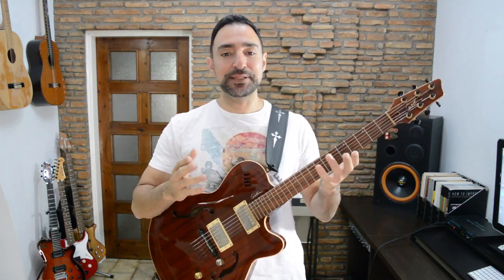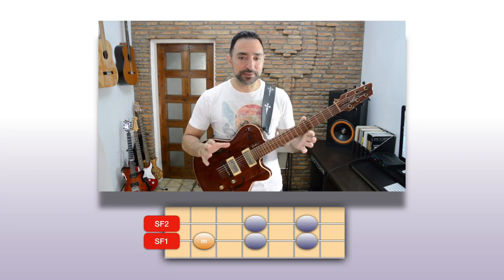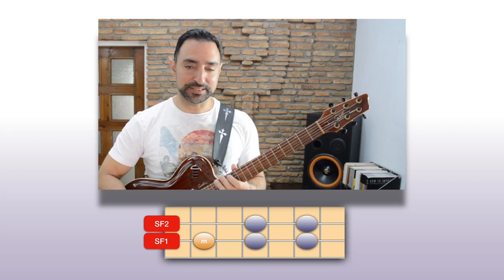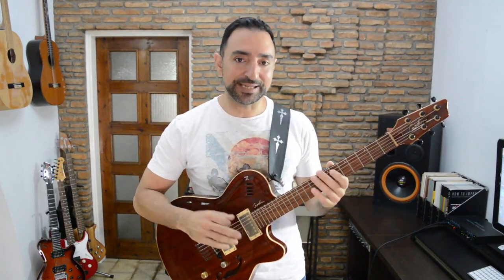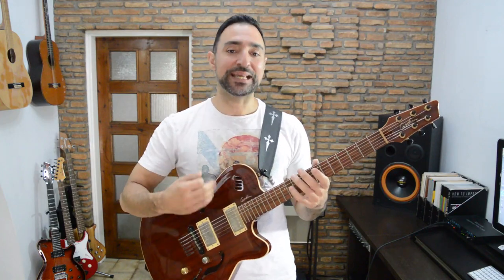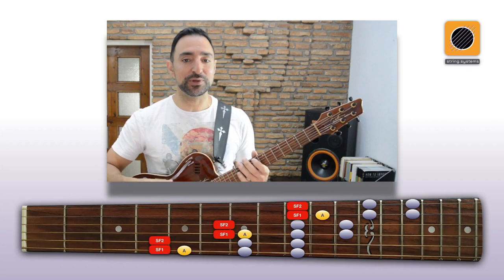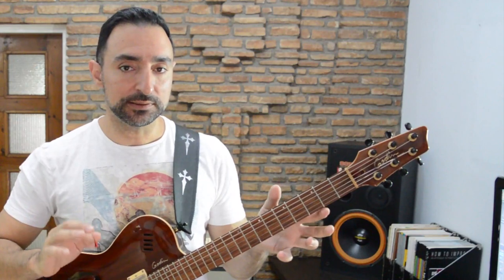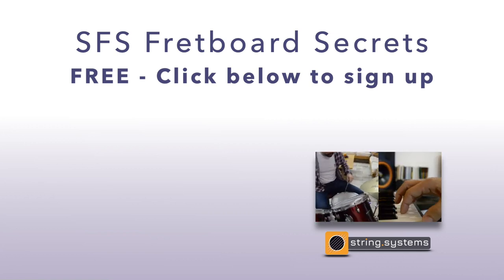SFS Basics - The Major Pentatonic "Frying Pan" (Guitar Soloing Lesson)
String Systems
My goal with String is to provide developing guitar players the right principles, lessons, and tools, in order to develop quickly, while enjoying the process.

Check the website for info on the String Fragment System (SFS) and get free access to mini courses like "Fretboard Memorization Toolbox", "SFS Pentatonics Crash Course", "SFS Fretboard Secrets", "Linear Freedom Crash Course", and more...

"Efficiency is doing things right. Effectiveness is doing the right things."